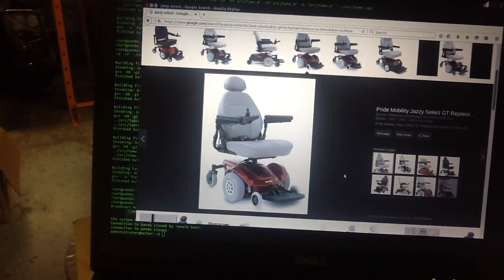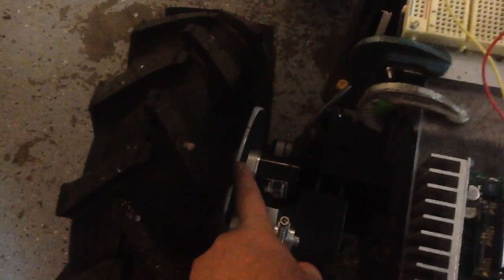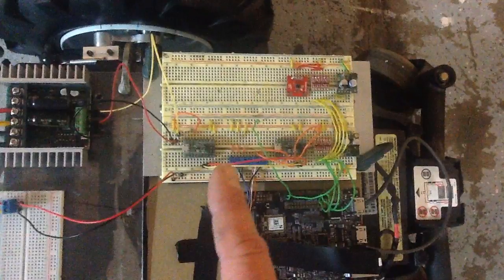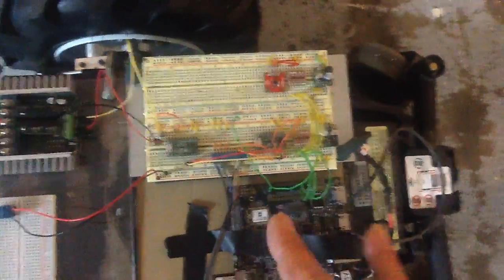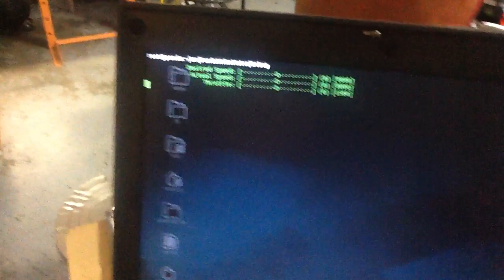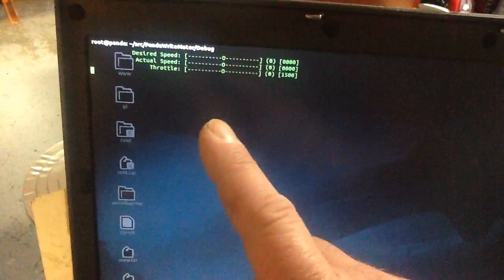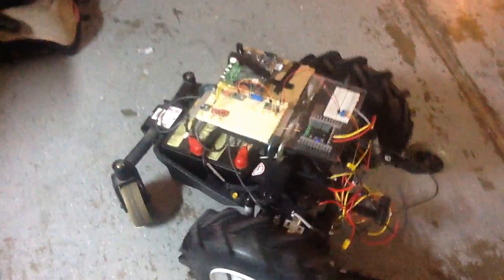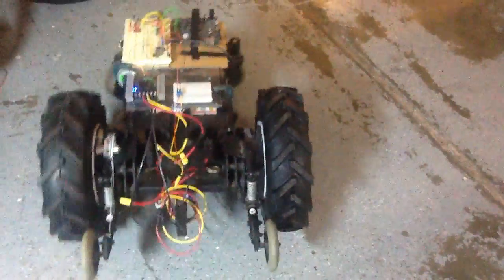jazzy speed control software test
an overview of the start of the self driving jazzy project - basic velocity control via software.

NOTE: I misspoke at the beginning of this video; I did not purchase the Jazzy Select wheelchair.  It was generously donated to my project by one Mr. Sten Mander of Casa Grande high school, who specializes in procurement of low-price used wheelchairs.  And while we're at it let me mention that the Pandaboard shown in the video was also donated by Ian Lintault of NCore HPC.